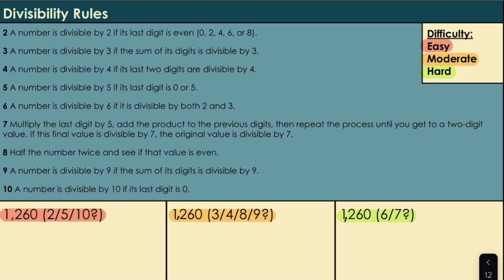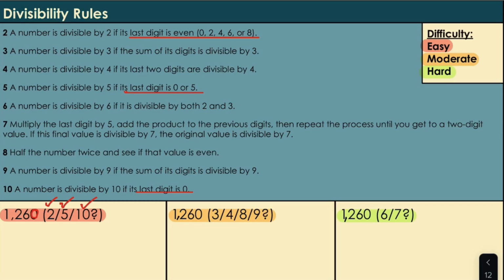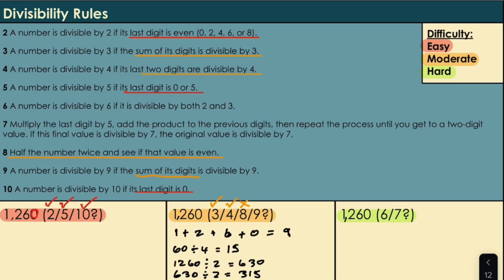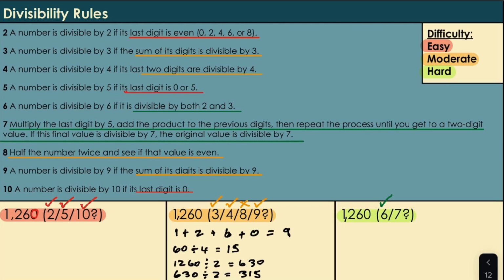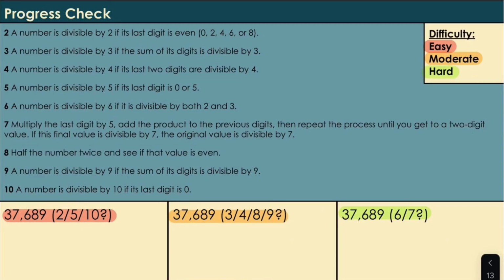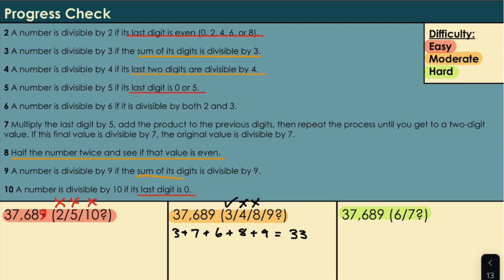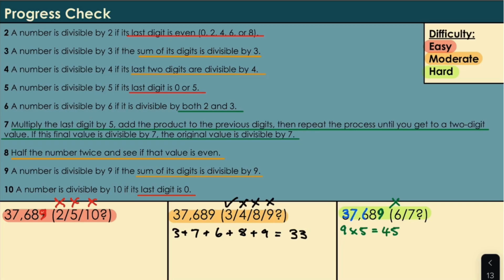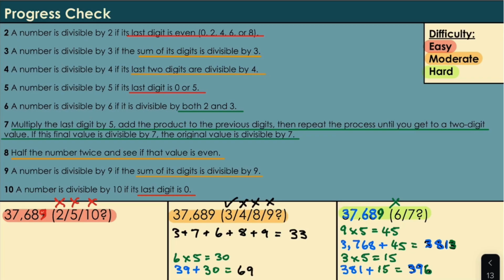Divisibility rules | Onetreemath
In this video, we learn how to find factors of numbers using the divisibility rules. These divisibility rules are extremely useful and should be memorized.

Timestamps:
00:00 Introduction
00:15 Examples
03:50 Progress check